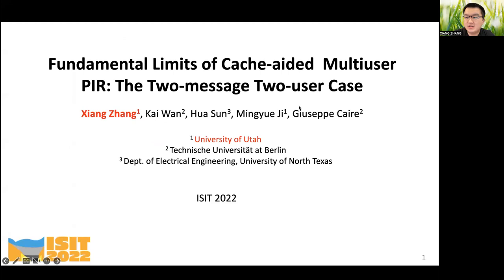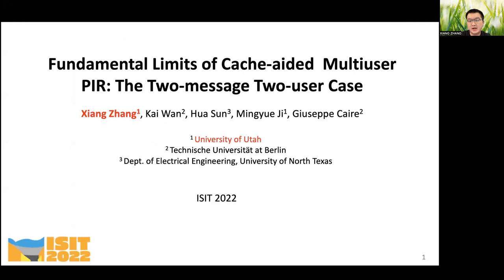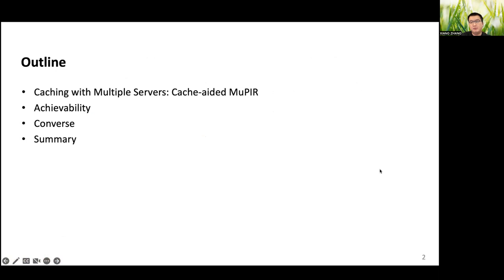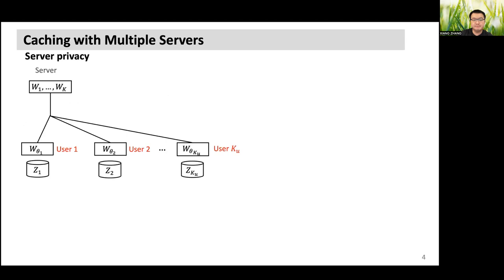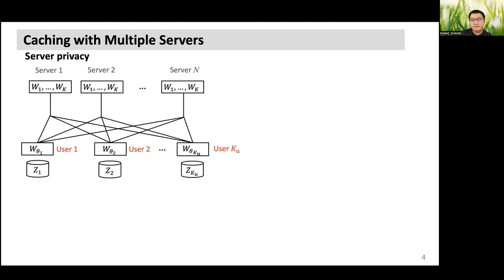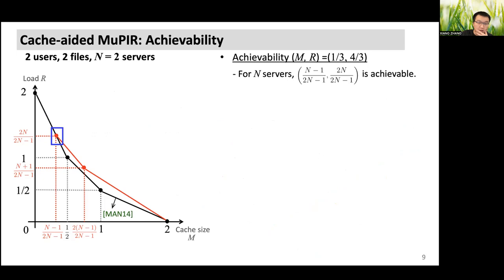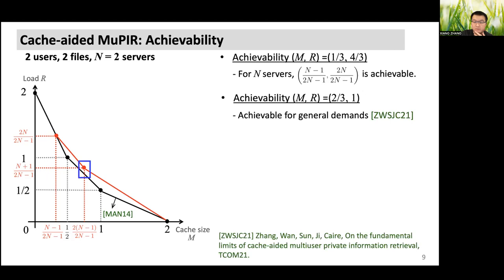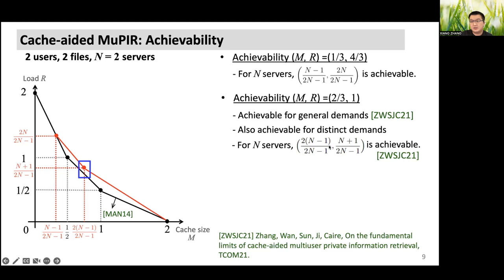"Fundamental Limits of Cache-aided Multiuser PIR: The Two-message Two-user Case" by Xiang Zhang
This is one of our IEEE 2022 ISIT papers.